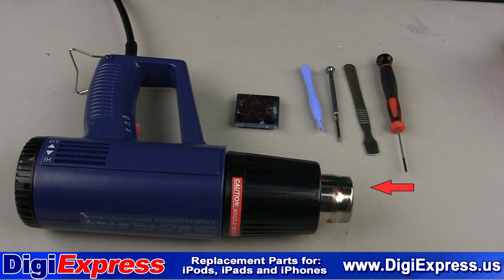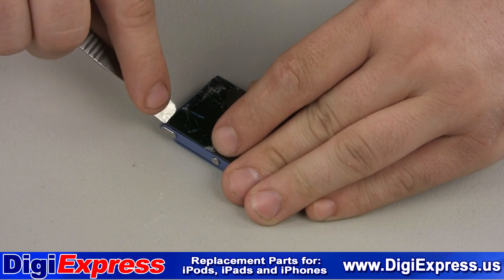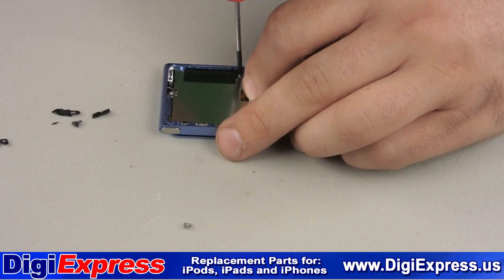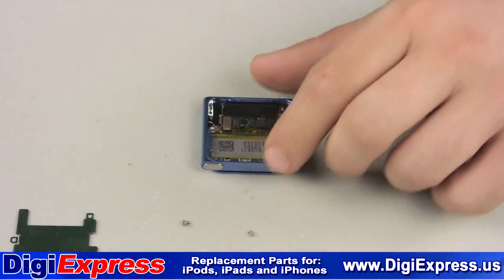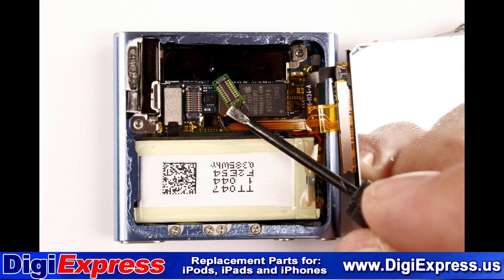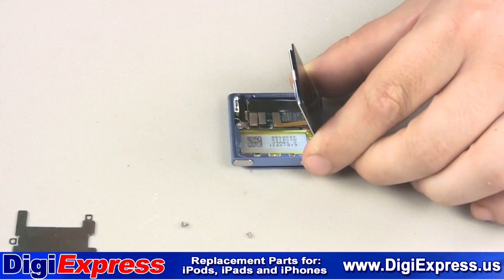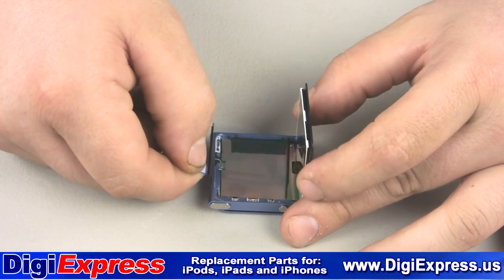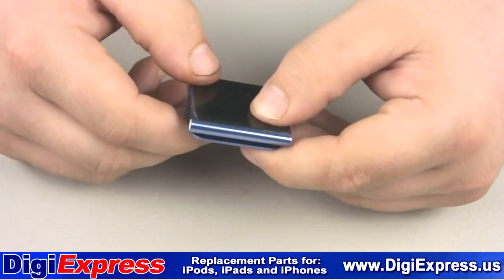DigiExpress - iPod Nano 6th Generation Screen Assembly Installation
For Tools, Parts and Professional Installation Services.

This video will show you how to replace the screen assembly in your Apple iPod Nano 6 th Generation.